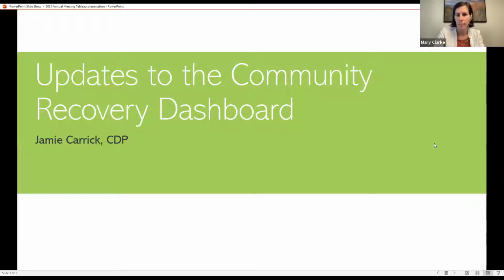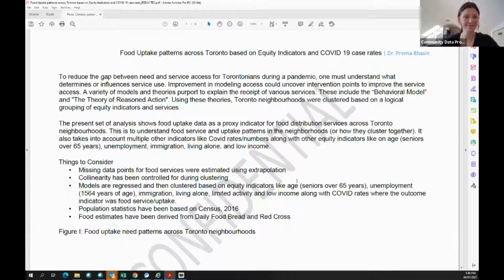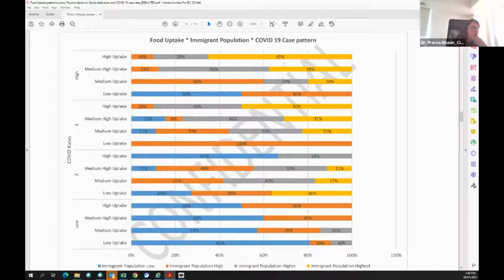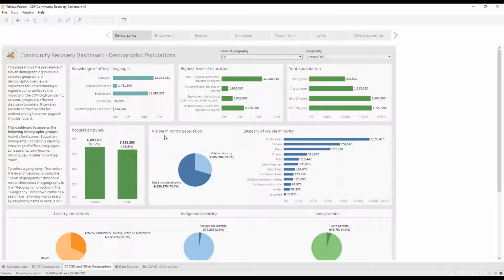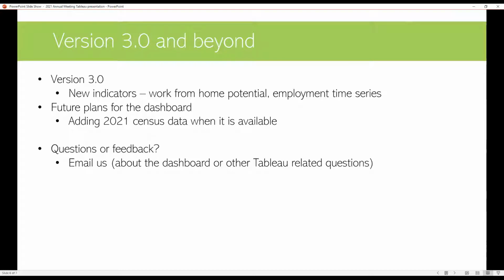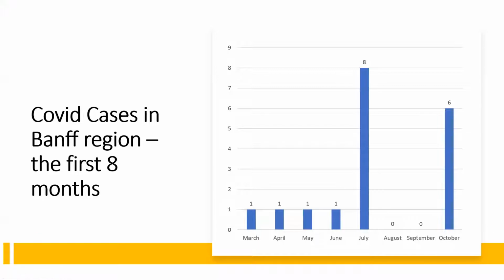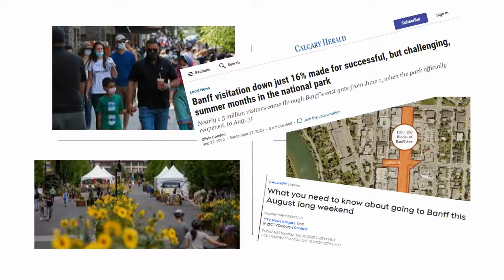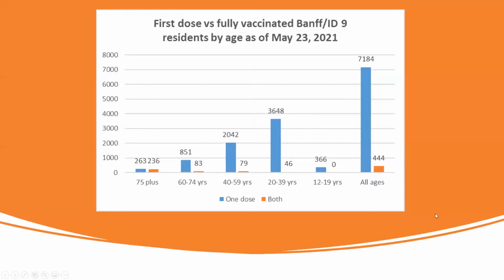Webinar: CDP Members Monitoring COVID-19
Members of Community Data are finding ways to use data to provide evidence to support decision-making around COVID-19 and vulnerable communities. At Community Data, we continue to progress on the Community Recovery Dashboard. In Toronto, they are looking at how monitoring COVID rates could be factored in other social outcomes. In Banff, they are driving decision-making with data support.